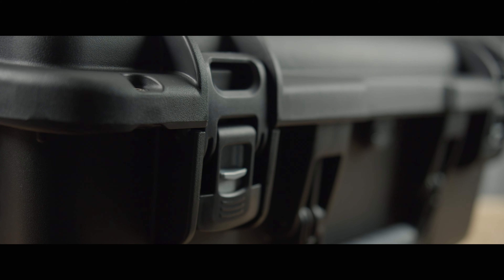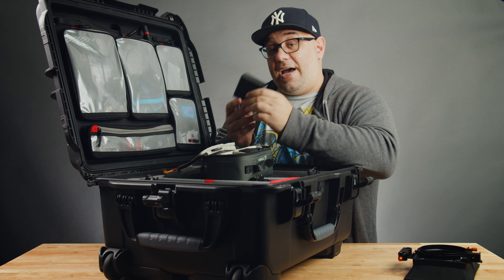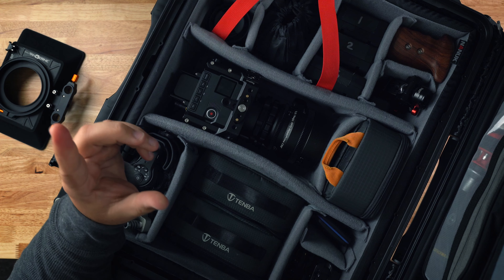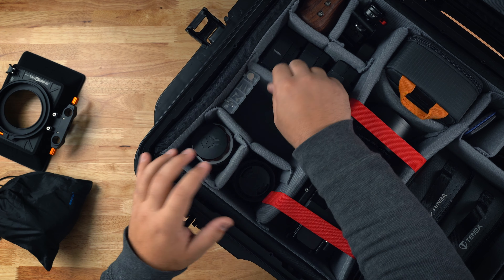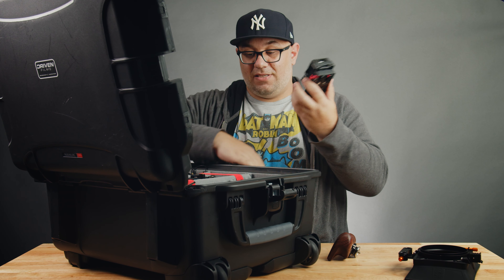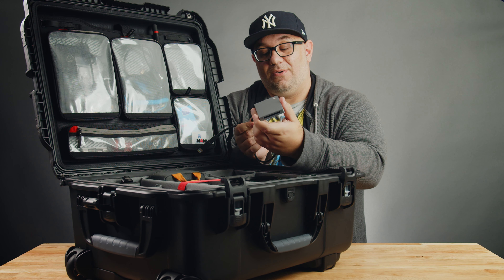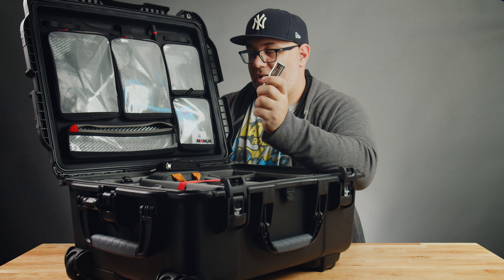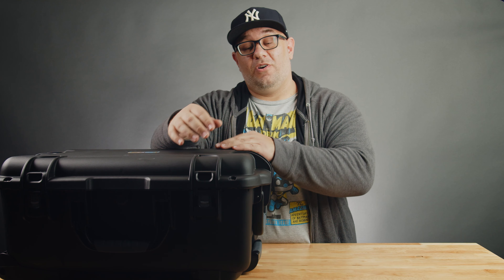How I store my Camera Equipment for Filmmaking (Pelican case alternative)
If you’ve been wondering how I organize my camera gear or considering solutions for camera lens storage or camera rig storage, or if you’re simply considering hard camera cases at all, this is the video to watch!

► GEAR FEATURED IN THIS VIDEO:
NANUK 955 Pro Case with Lid Organizer
NANUK Case Products
Tenba Tool Box 4
Lowepro GearUp Filter Pouch
Smallrig Folding Tool Set
Leatherman Wave Plus Multitool
Zeiss Lens Wipes
Smallrig Screw Set

00:00 Intro
01:25 Audio Gear
02:10 Matte Box
02:33 Tenba Cases
04:35 Monitor & Media Cards
05:00 Filters
06:08 Camera Rig
07:40 Lenses and Follow Focus
08:11 Headphones / Ear Protection
09:42 Batteries
10:44 Rig Accessories
13:00 Lid Organizer
19:20 Case Features
21:10 Outro